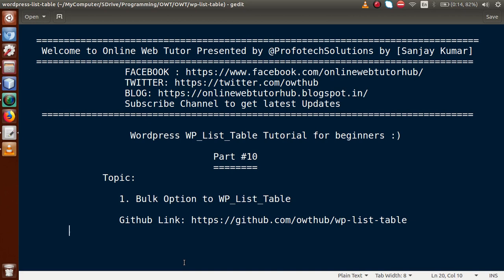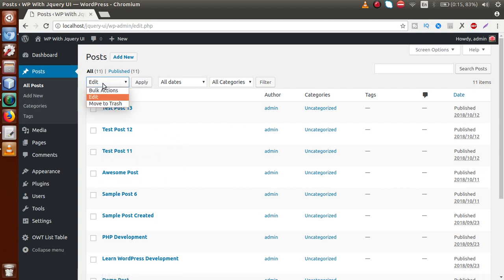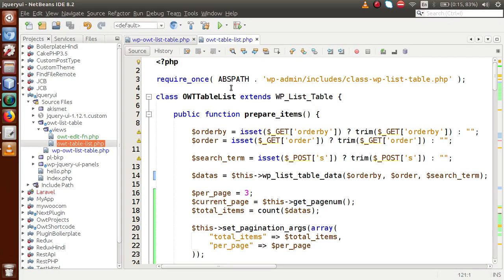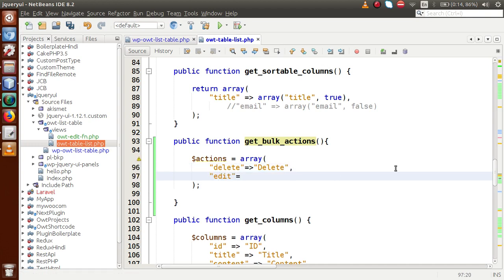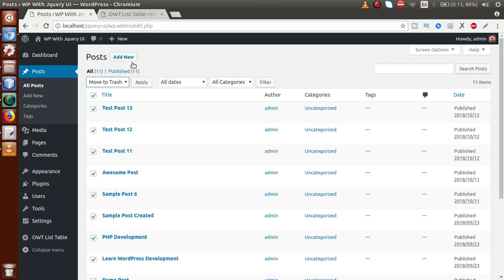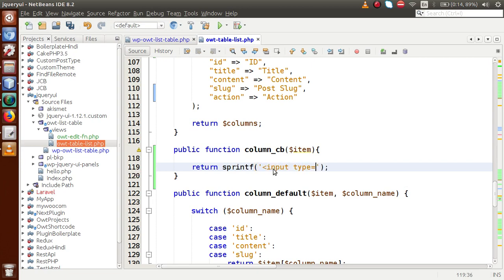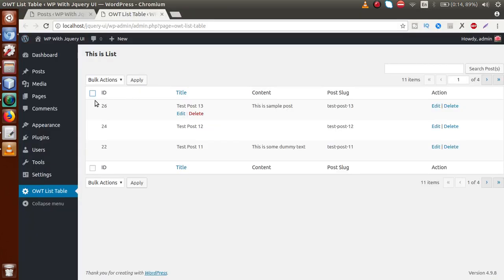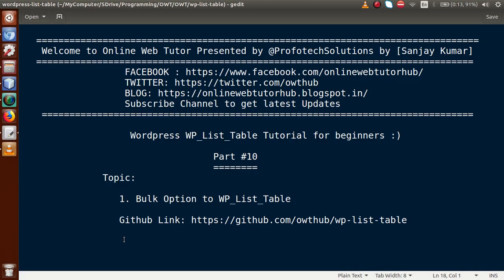Concept of WP_List_Table in wordpress for beginners from scratch - Bulk Option in WP_List_Table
Bulk Option in WP_List_Table

WP_List_Table wordpress,
profotech solutions,